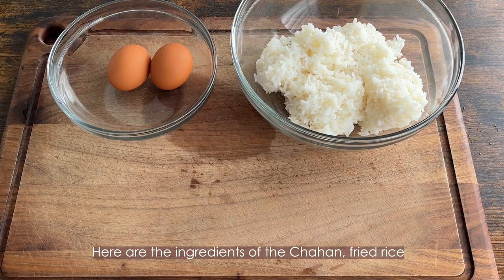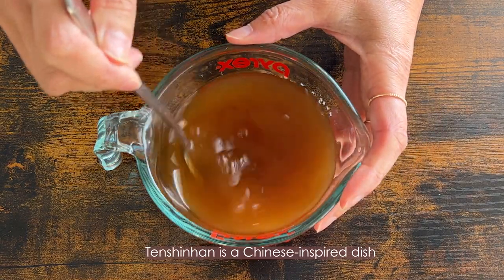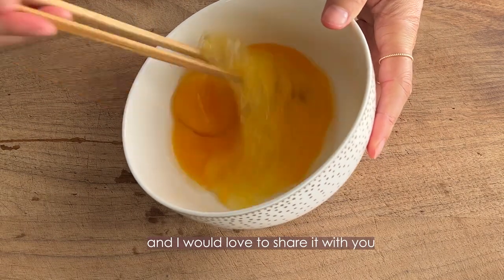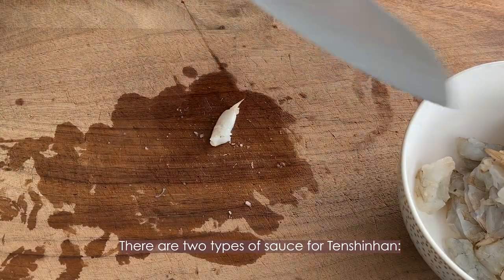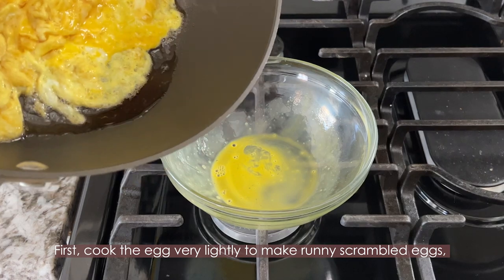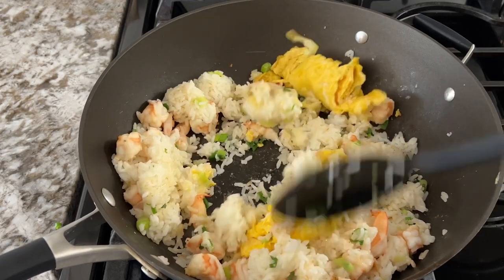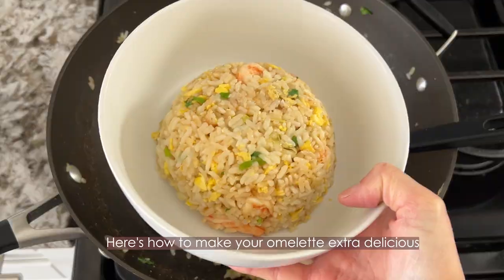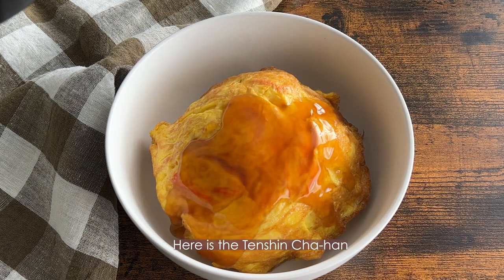Tenshin Chahan, Crab Omelette Covered Fried Rice Recipe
Hi this is Azusa!

I made Tenshin Chahan today. It's crab omelette covered fried rice with savory sauce. Tenshinhan comes with cooked white rice, and this dish is changed up with Chahan which is fried rice.

It's an easy recipe and this delicious homemade dish is perfect for a quick and filling dinner meal.

◉Fried Rice
12-15 pcs Shrimp
2 cups cooked rice
2 pcs Egg
1 tsp Chuka powder
1/2 tbsp Soy sauce
Scallions
Sesame oil

◉Sauce
1 cup Water
1 tbsp Soy sauce
1 tsp Chuka powder
1 tbsp Potato starch
Sesame oil

◉Omelette
2 pcs Egg
4 sticks Kanikama

Enjoy cooking!

Kitchen Essentials